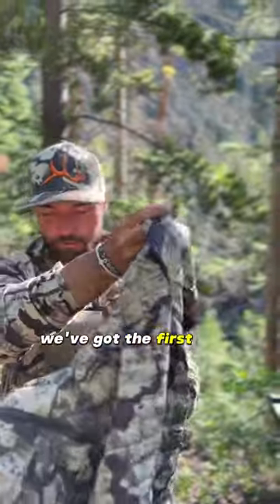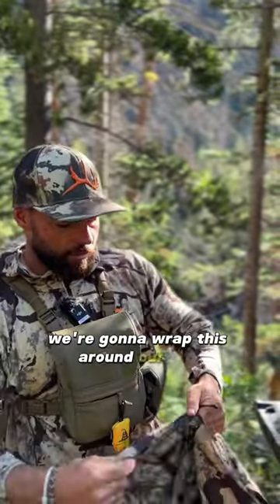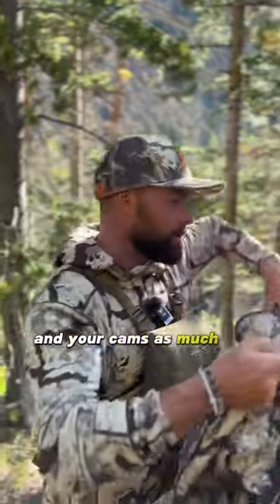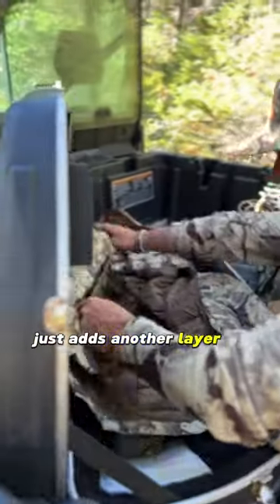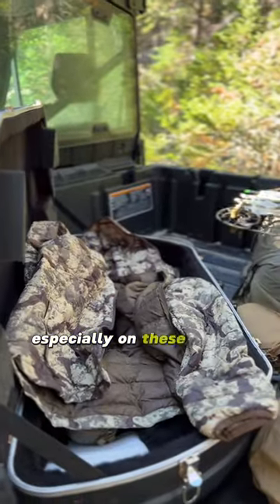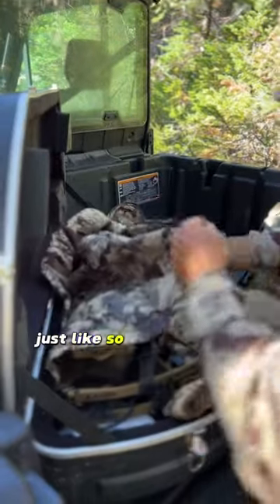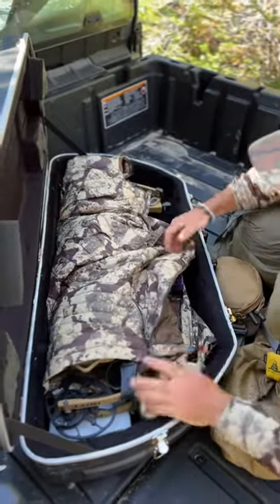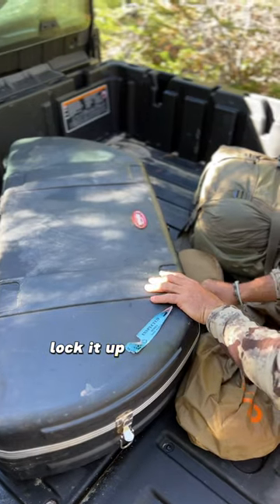BOWHUNTING TECH TIP!